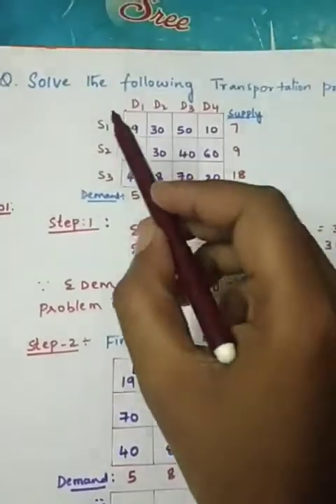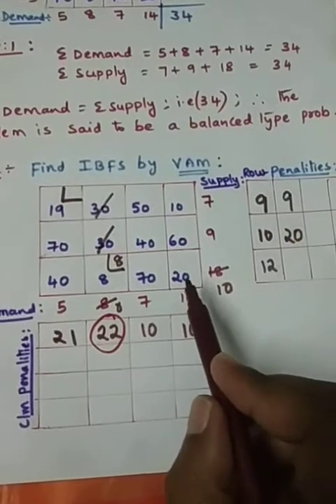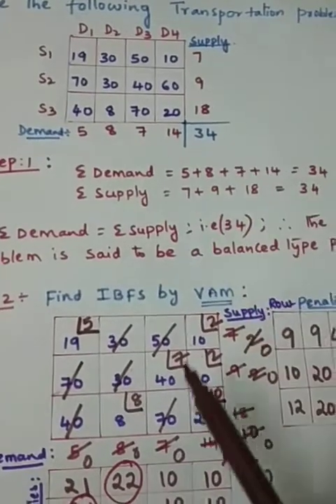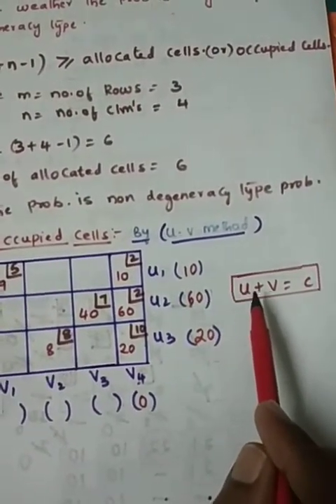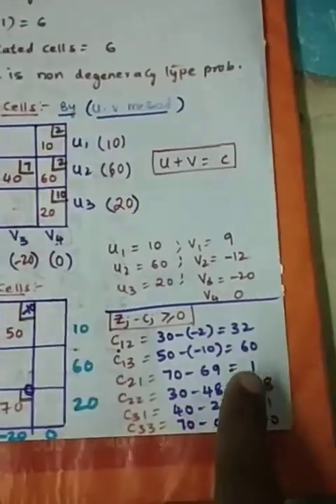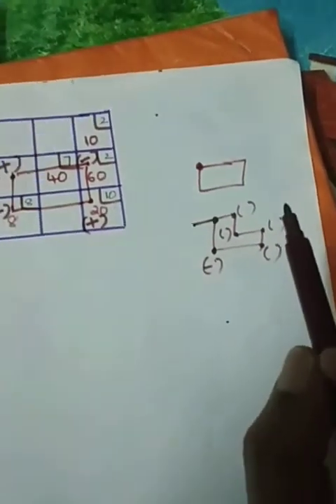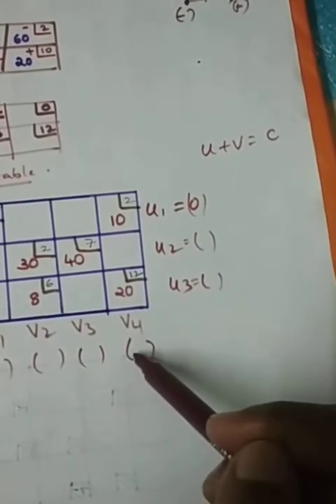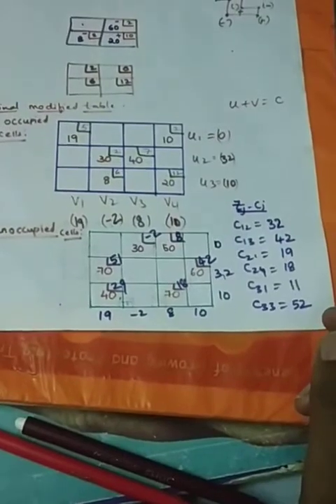optimal solution (modi method)